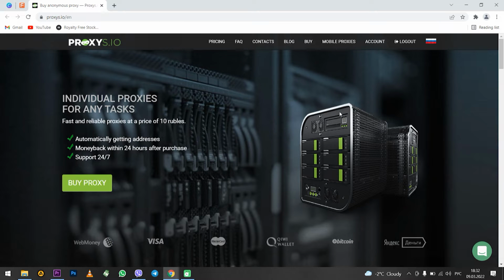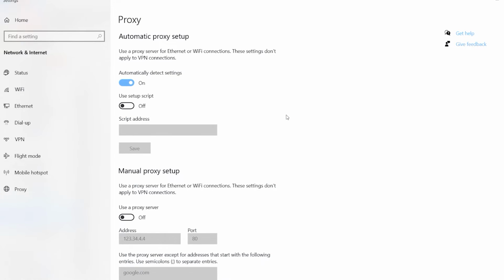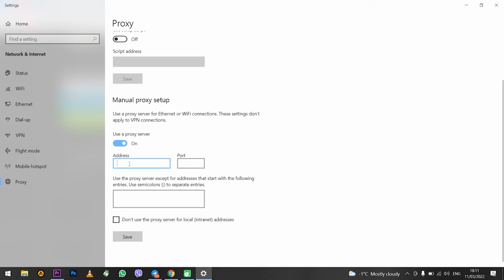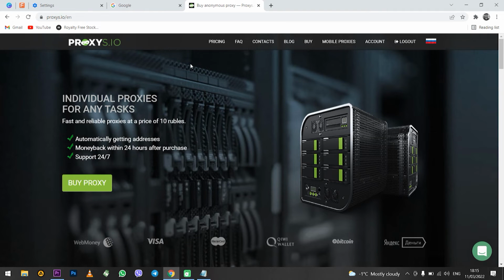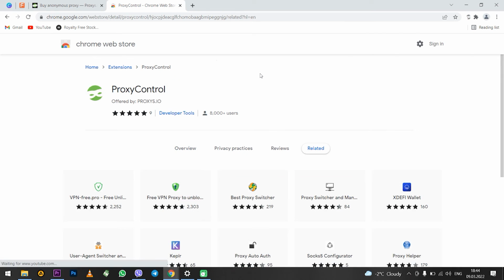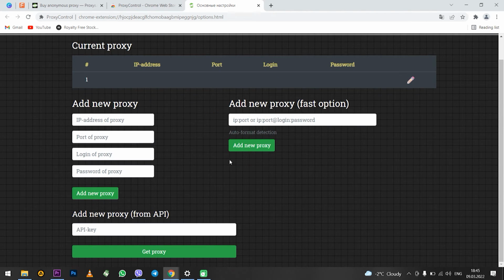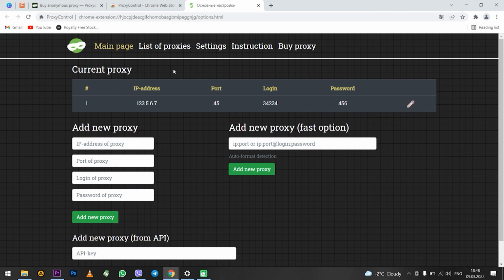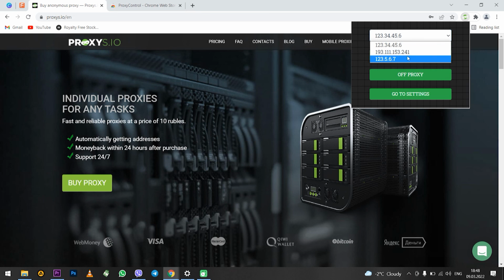Setting up proxy in the Google Chrome browser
Обзор сделан для proxys.io